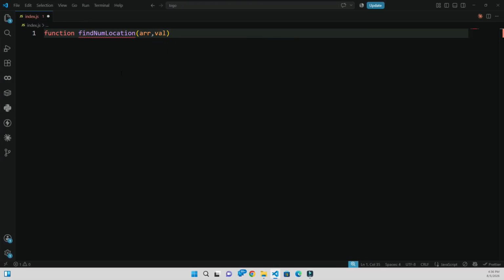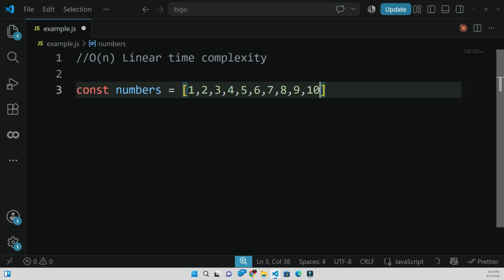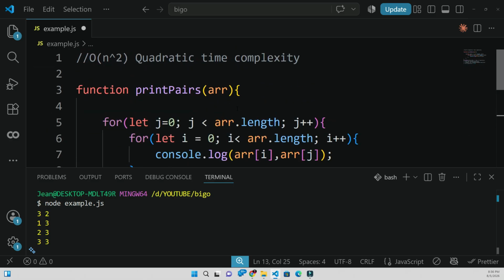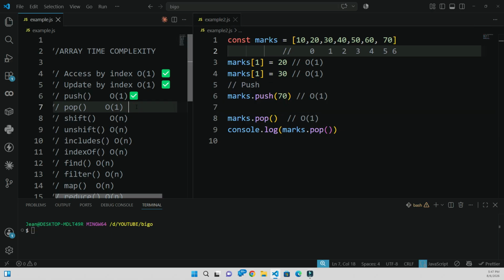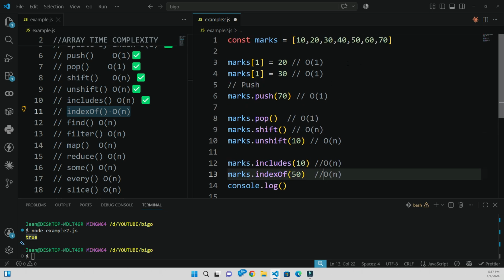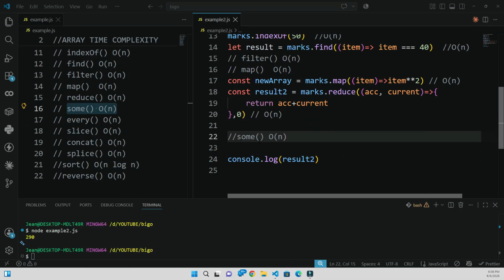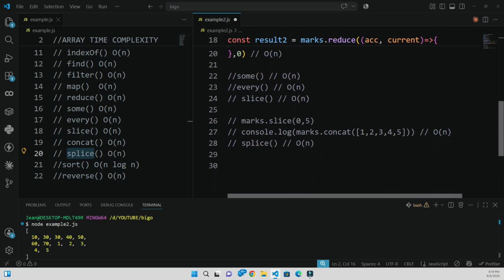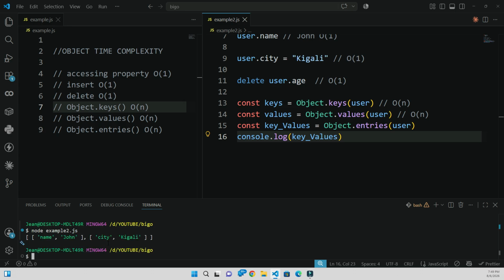Big O Notation Explained in JavaScript | O(1), O(n) & O(n²) Made Easy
In this video, we’ll break down Big O Notation and time complexity using simple JavaScript examples.

If you've ever wondered why some code is faster than other code, or what developers mean when they say O(1), O(n), or O(n²), this video will make it easy to understand.

We'll look at how algorithms behave as the amount of data increases and learn how to analyze the performance of your JavaScript code.

🚀 In this video, you'll learn:
What Big O Notation actually means
What Time Complexity is
O(n²) — Quadratic Time
How nested loops affect performance
JavaScript Array method time complexities
JavaScript Object operation time complexities
Practical examples using JavaScript
How to identify inefficient code
How to think about algorithm performance as your data grows
🧑‍💻 JavaScript Array Methods Covered

We'll look at the complexity of common methods such as:

push() • pop() • shift() • unshift() • map() • filter() • reduce() • find() • includes() • indexOf() • slice() • splice() • sort() • reverse()

📦 JavaScript Object Operations

We'll also look at:

object.property • adding properties • delete • in • Object.keys() • Object.values() • Object.entries()

Understanding these complexities will help you write faster and more scalable JavaScript applications.

Whether you're a JavaScript beginner, frontend developer, backend developer, or preparing for coding interviews, understanding Big O is an important part of becoming a better programmer.